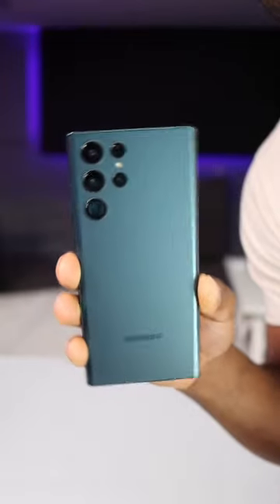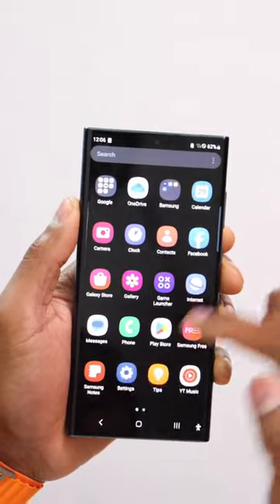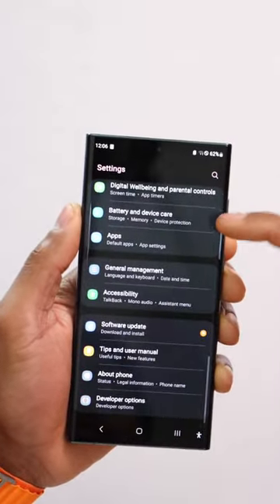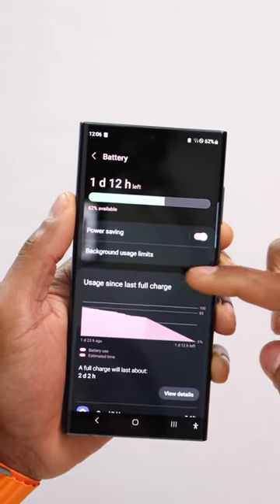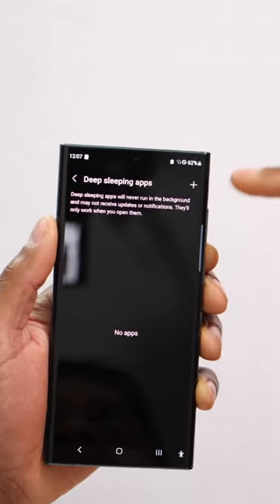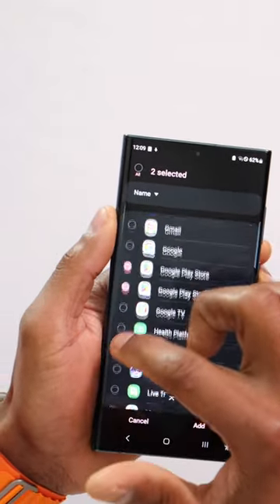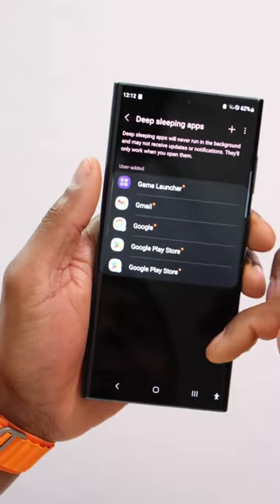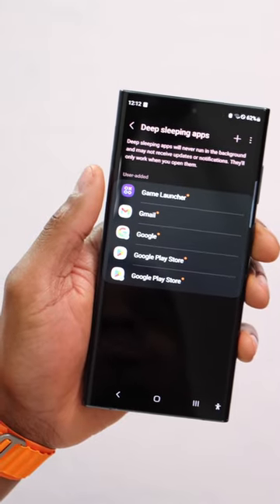How to Stop Samsung Battery Drain Save Battery Quickly!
Best samsung battery tip to save battery